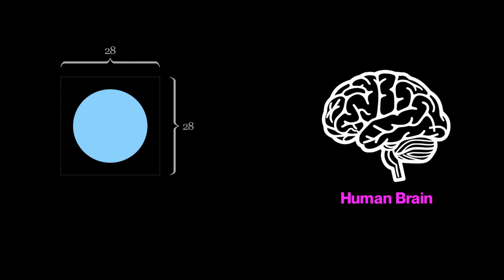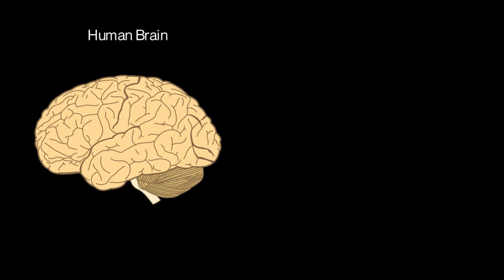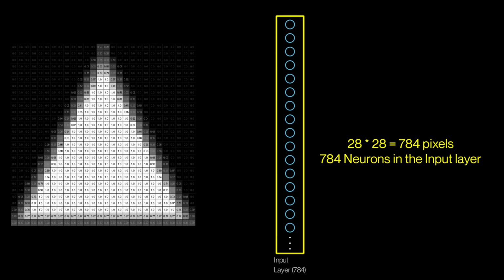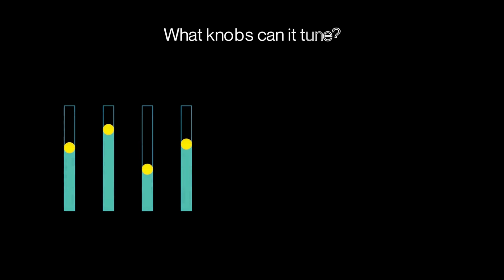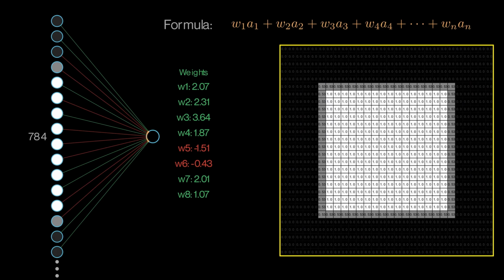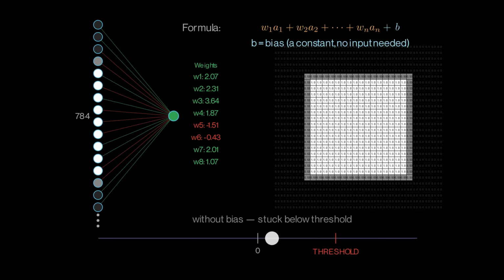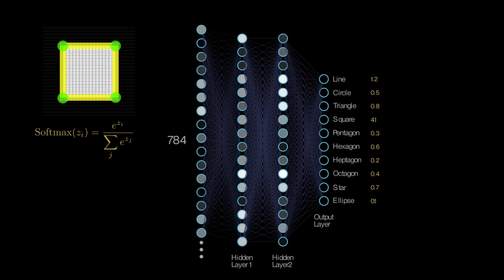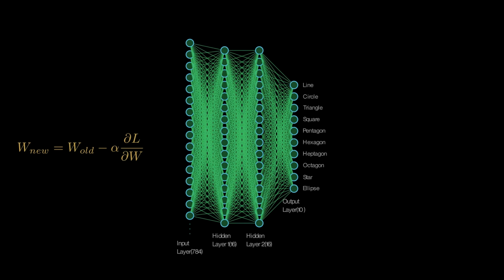Neural Networks Explained in 7 Minutes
This video explains how neural networks process visual information, comparing it to the human brain's ability to recognize shapes. It illustrates how a machine interprets an image as a list of numbers and then uses a neural network with layers, weights, and formulas to identify shapes like circles and squares. This process is a core component of computer vision, demonstrating practical applications of artificial intelligence in image processing and deep learning.

— TIMESTAMPS —

00:00 — Intro

01:16 — Inside the Layers of a Neural Network

03:05 — Weights, Bias and Activation Functions

04:33 — How a Neural Network Learns

04:30 — Outro